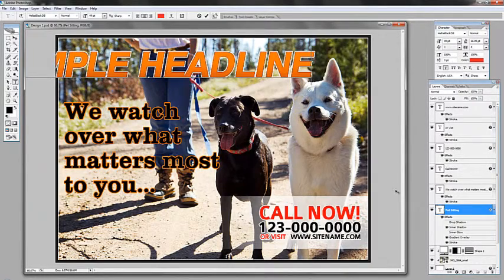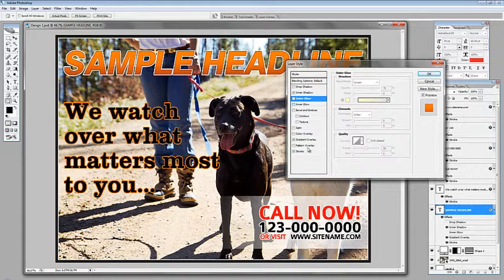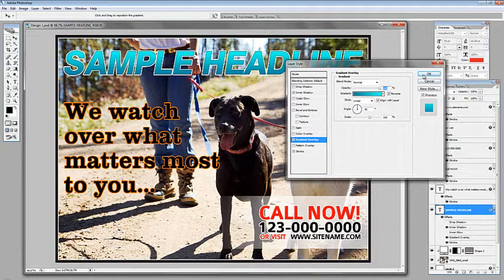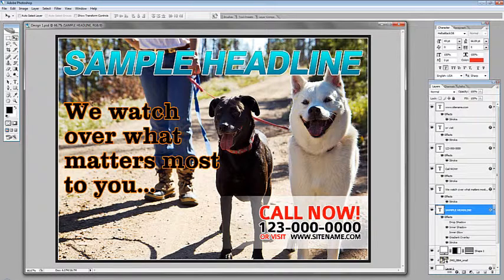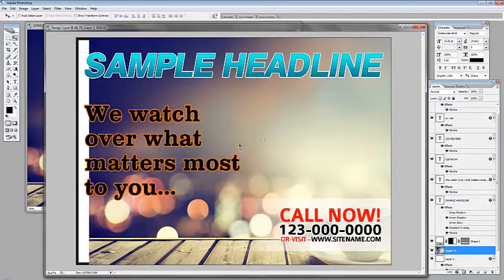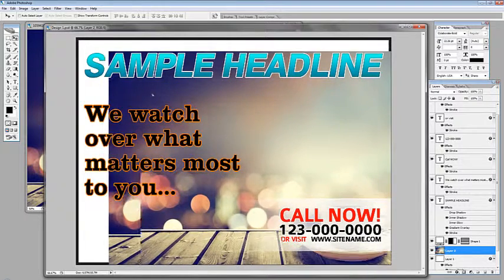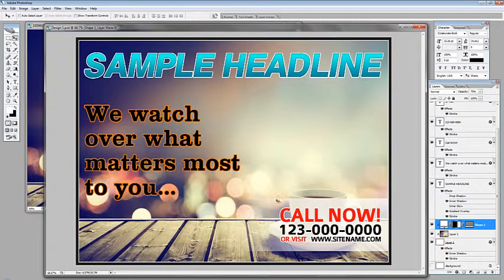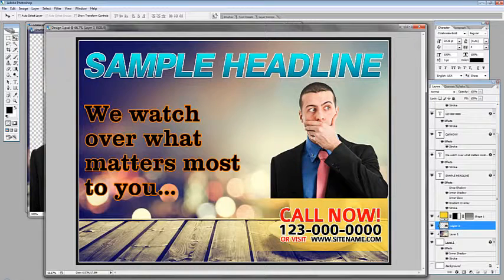Tutorial for Postcard Ex1 (Pet Sitting)